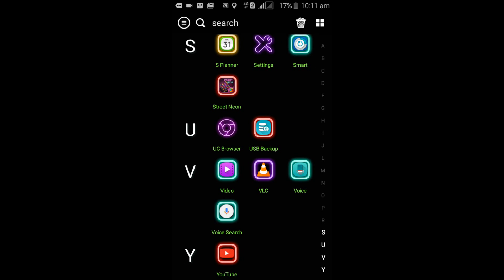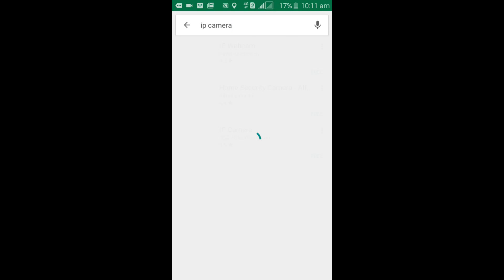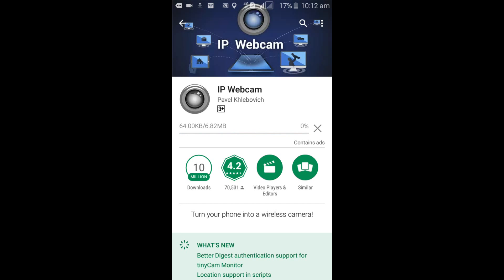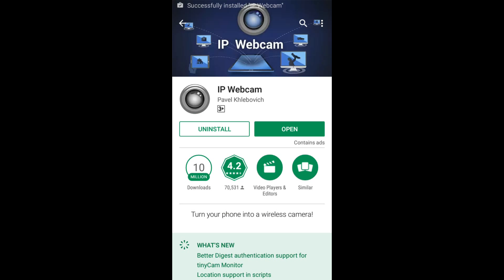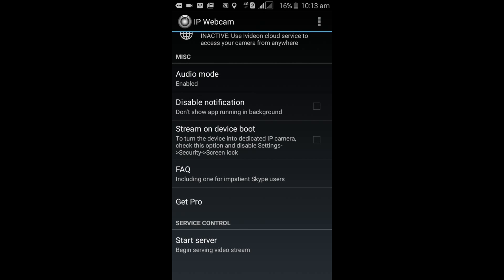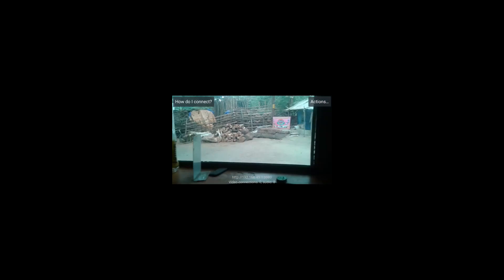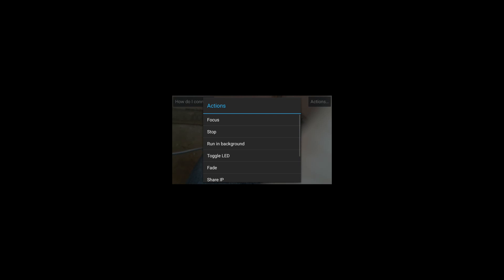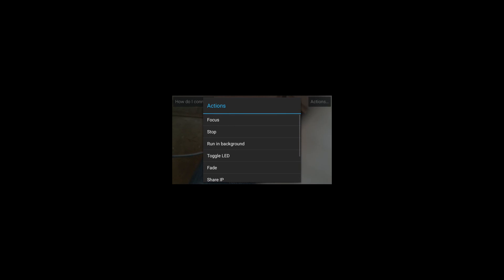how to make your smart phone as a cctv camera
How To Convert Your Smart Phone As A Cctv Camera
Turn Your Old Phone Into A Home Security Camera You Can Watch ...
How To Turn Your Old Smartphone Into A Cctv Camera | Ndtv ...
How To Turn Your Old Android Phone Into A Cctv Wireless Remote ...
How To: Turn Your Smartphone Into A Security Camera | Diy Ip ...
How To Turn Your Android Smartphone Into A Cctv Spycamera ...
How To Turn An Old Smartphone Into A Home Security Camera
Turn Your Old Android Device Into A Security Camera | Zdnet
How To Turn An Old Smartphone Into A Security Camera | Techradar
How To Use An Old Smartphone Or Tablet As A Security Camera
Beoord. Van Adverteerder
Android Security Camera App
Ivideon
Android Ip Camera App
Old Android Phone Security Camera
Ip Webcam Android
Salient Eye
Android Ip Camera App Best
Home Security Camera Alfred Alfred | Turn Your Old Phones Into Home Security Cameras
Use Your Old Smart Phone As A Wireless Security Camera
Presence: Free Smart Home Motion Security Camera On The App Store
How To Turn Your Android Phone Into A Home Cctv Security System
Feature - Cctv On The Cheap. All You Need Is An Old Smartphone ...
How To Convert Your Analog Cctv Camera To Ip Network Camera ...
How To Turn An Old Android Phone Into A Webcam - Technewsworld
How To Convert Your Smartphone Into Cctv Camera|Hindi|
How To Turn Your Old Android Phone Or Tablet Into A Security Camera ...
How To Use A Webcam As Cctv - Pc Advisor
Ivideon
Ip Webcam Android
Salient Eye